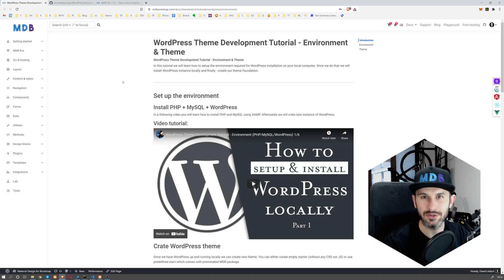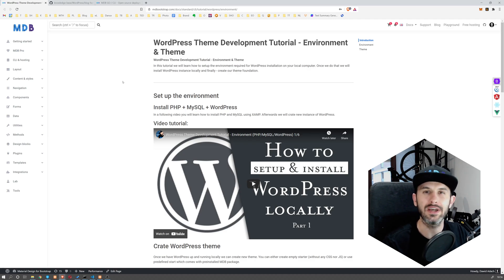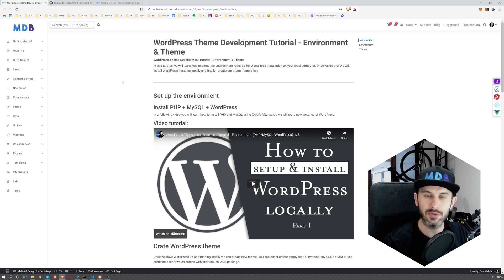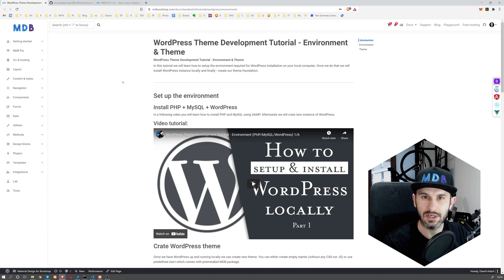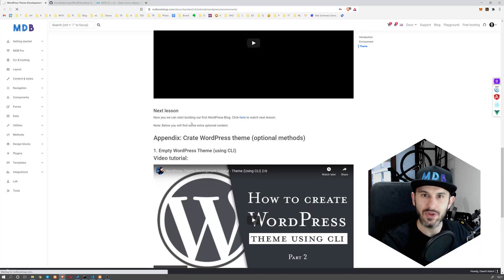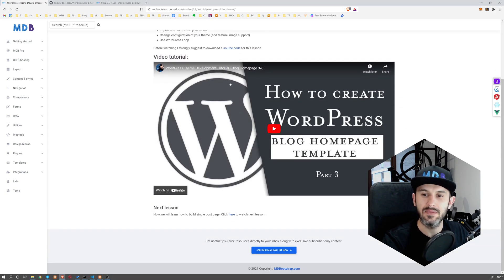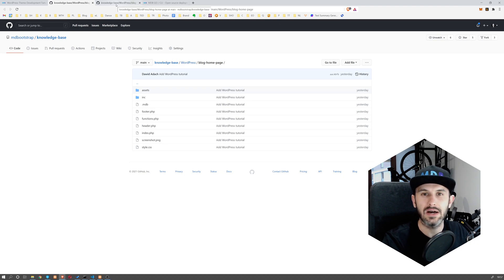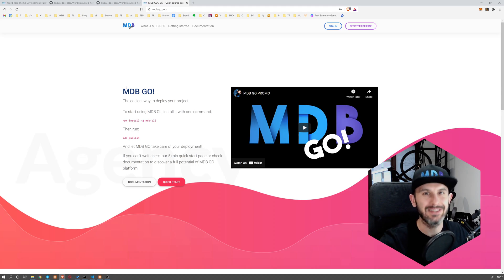#00: Course Intro - WordPress Theme Development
The most comprehensive tutorial about WordPress Theme Development with Bootstrap and Material Design